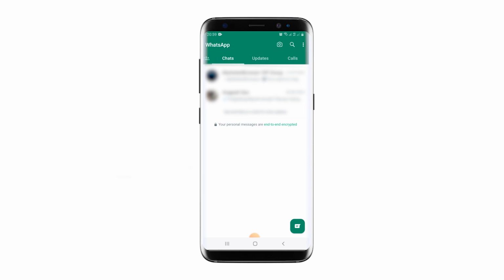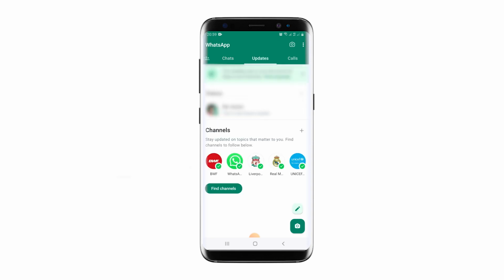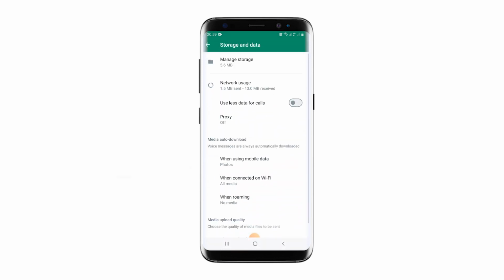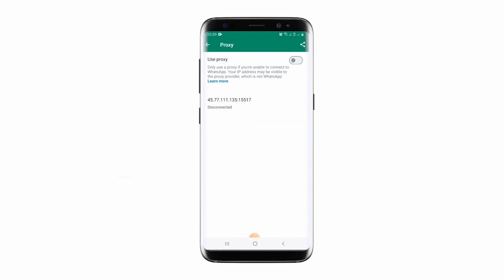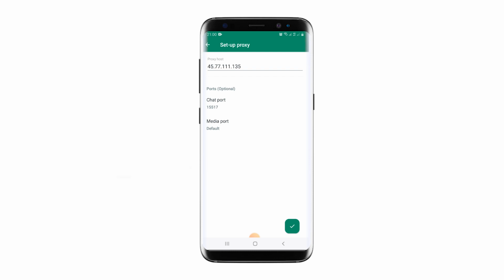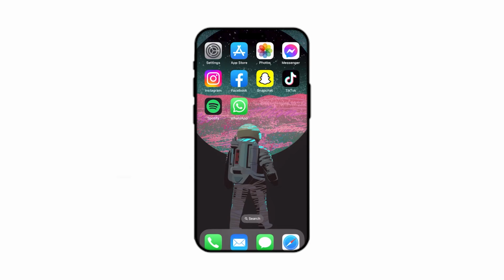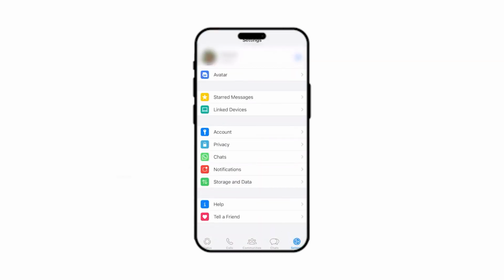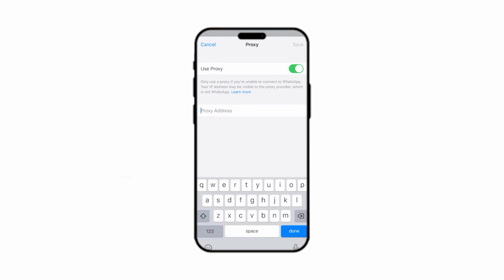How to Set a Proxy in WhatsApp